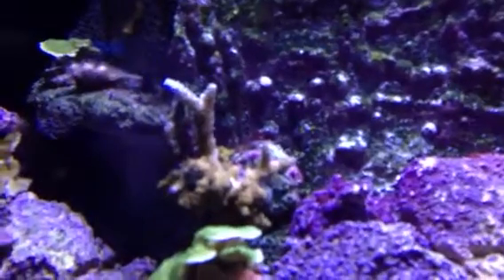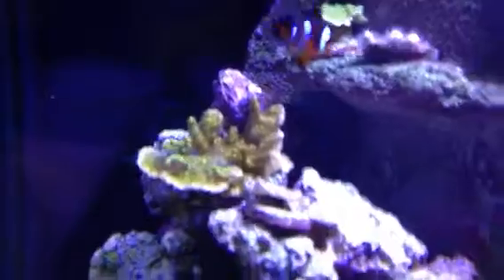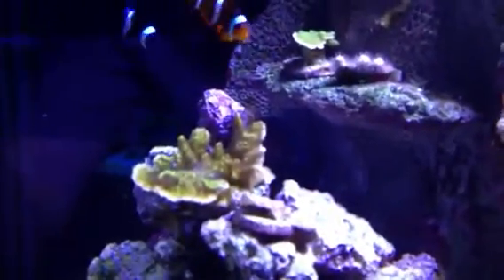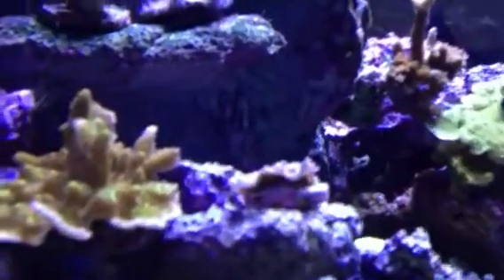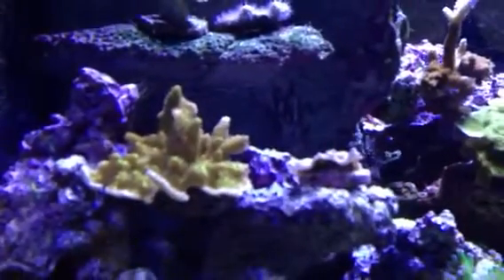Sicce led 366 and hyperkoral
Sicce led test tank using hyperkoral